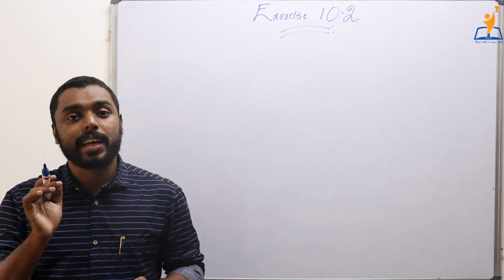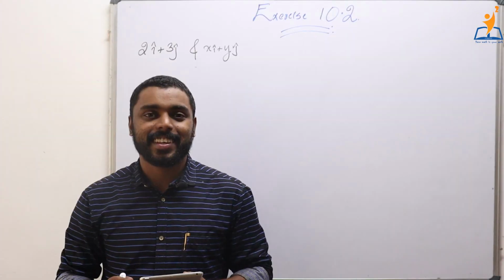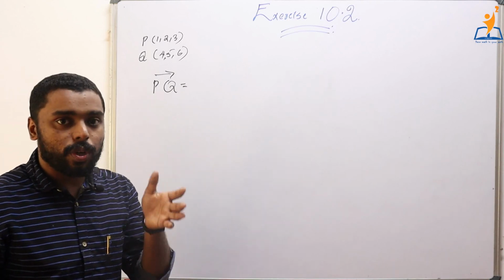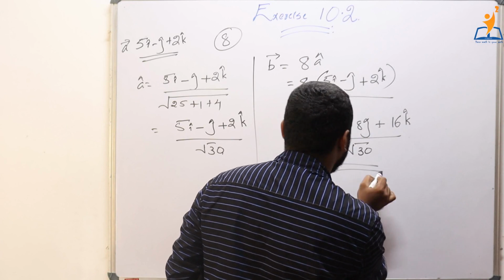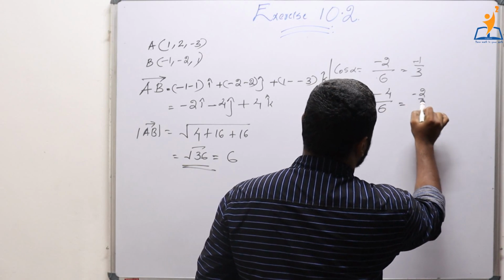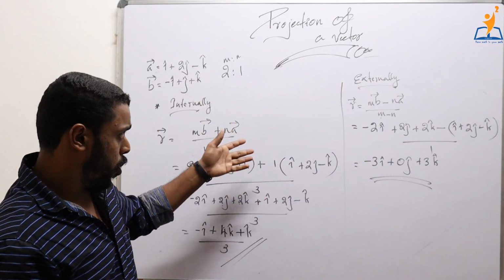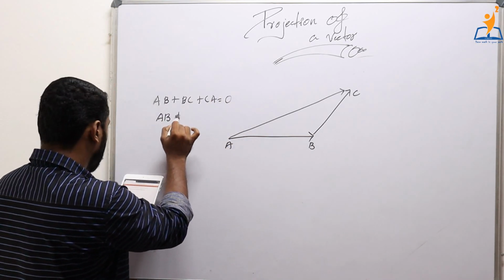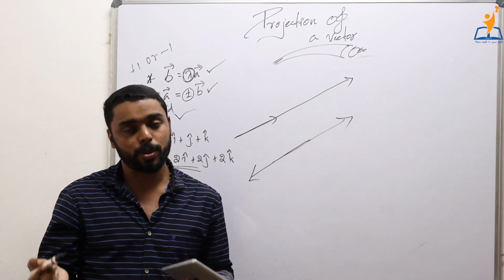class 12 | vector algebra |exercise 10.2 solutions|part 5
in this video we will solve all problems in exercise 10.2 using the right steps and explaining each question in detail
Class 12 vector algebra parts